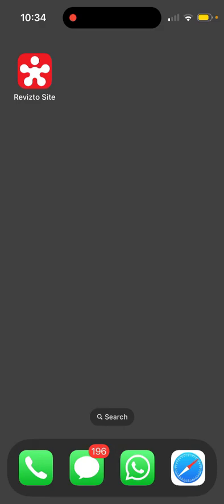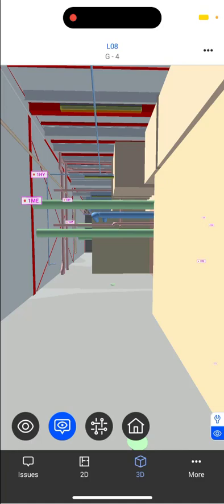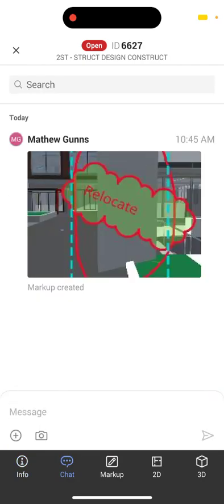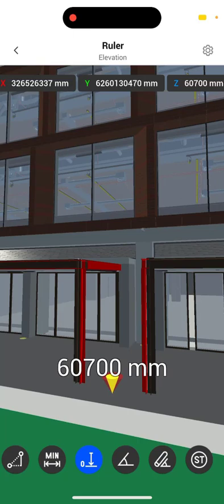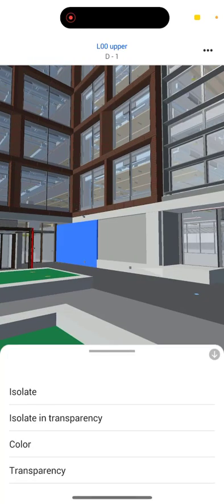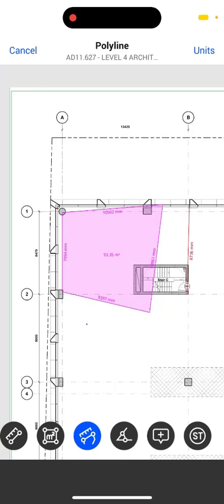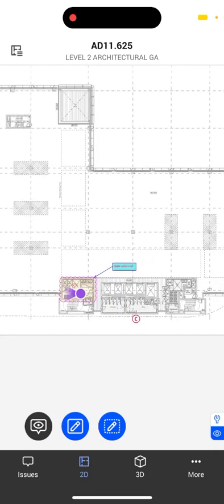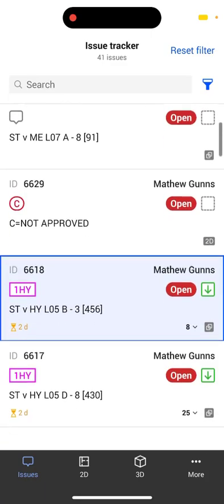Revizto Site phone app overview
This video provides an overview of Revizto Site, a mobile application for working with Revizto projects.
0:00 Introduction
0:43 "More" menu: project gallery, preferences, user profile, and integrations
2:31 3D navigation and tools
5:57 Creating issues in 3D
8:22 Issue tracker
11:01 2D|3D split mode
11:36 Gyroscope
15:27 Walk/fly mode
16:11 Section cuts
17:08 Properties
17:50 Appearance
18:24 Viewpoints
19:11 Rooms
19:35 Load/unload models
20:20 Appearance templates
21:10 2D navigation and tools
23:51 Creating issues in 2D
27:10 More of issue tracker